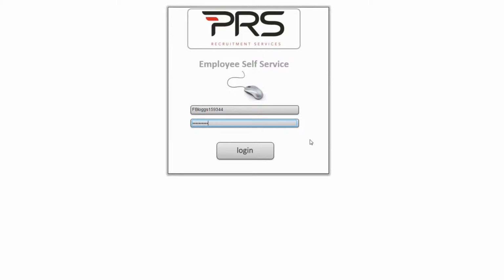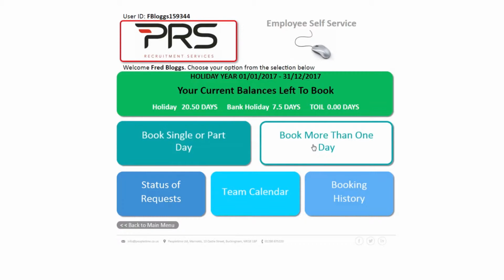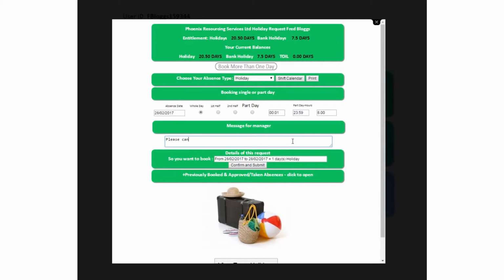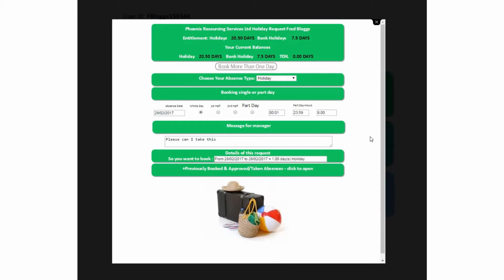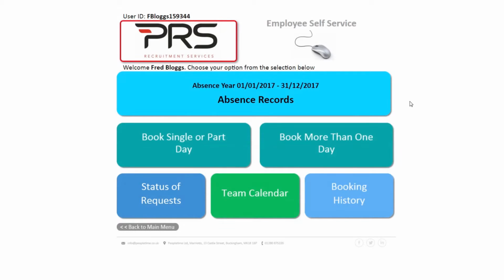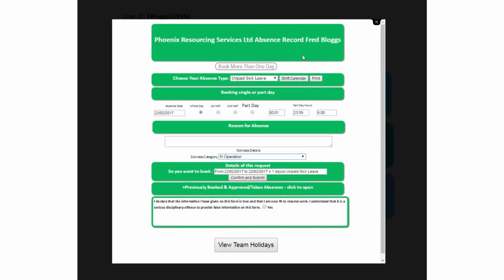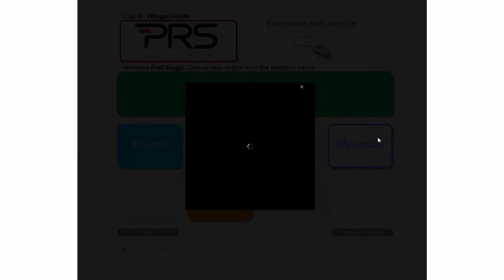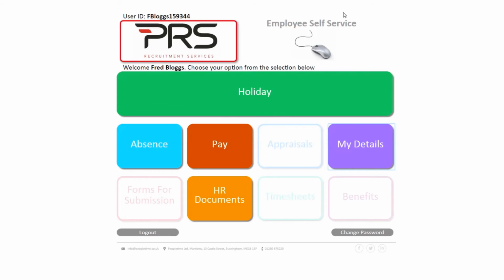Employee Portal Training